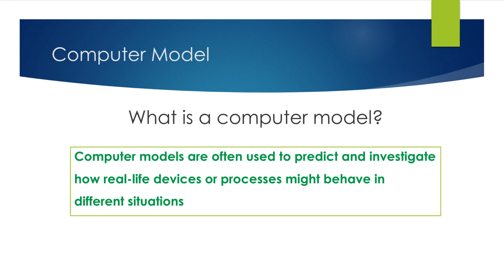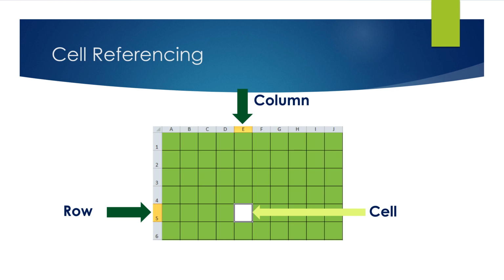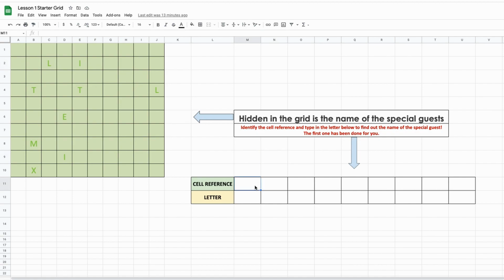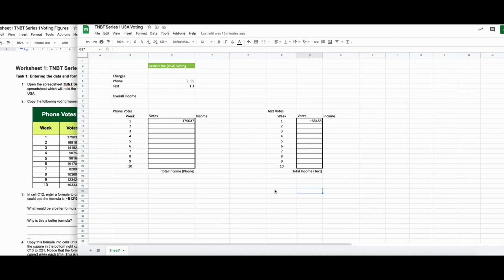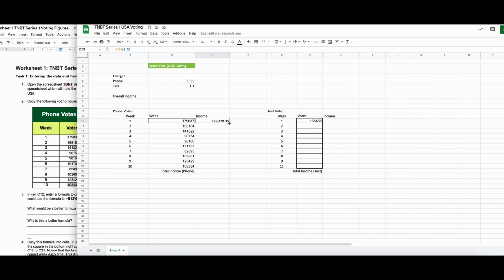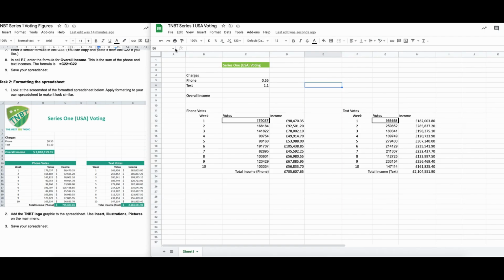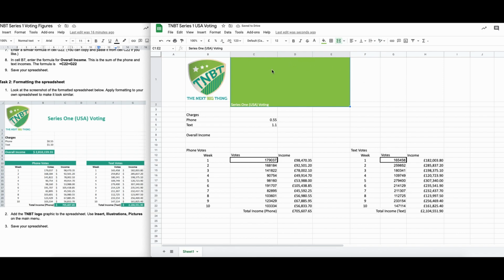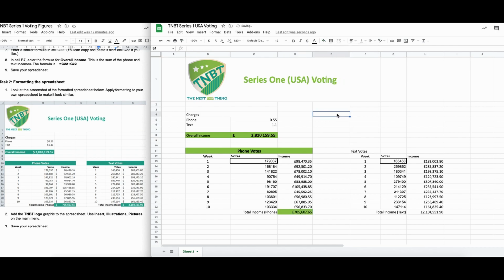Lesson 1 Spreadsheet: Input Data | Formulae | Formatting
We are starting a new topic this week called Spreadsheets. In this lesson, you will learn what cell referencing is, how to input data in a spreadsheet, simple formulae for calculation including relative referencing and how to format a spreadsheet. If we were in school, we would be using Microsoft Excel, however for now we will use Google Sheets - which is similar.

0:00 Computer Models
2:40 Cell Referencing
5:26 Task 1 - Input Data
6:56 Task 2 - Formulae
10:41 Task 3 - Formatting